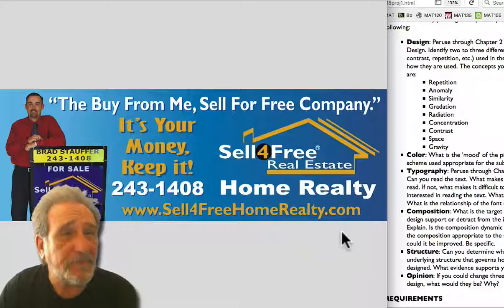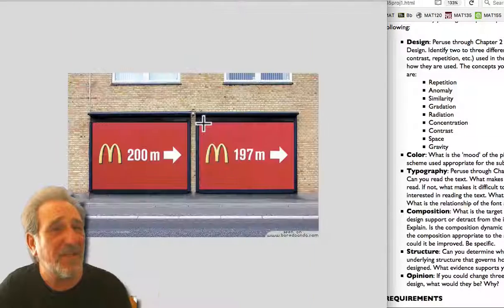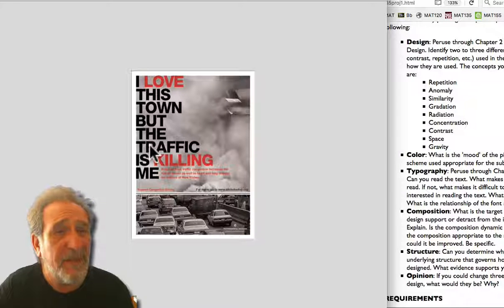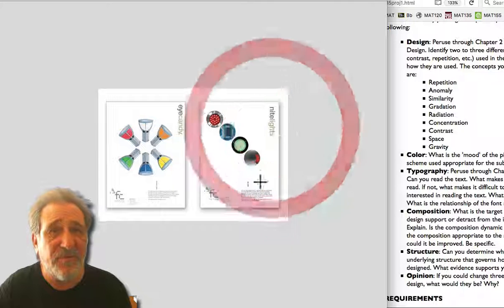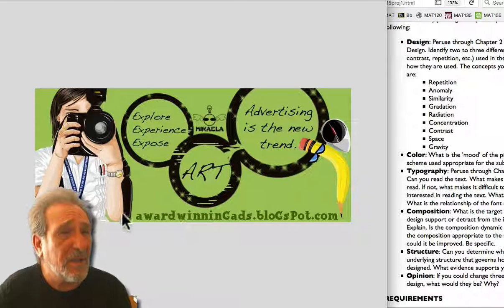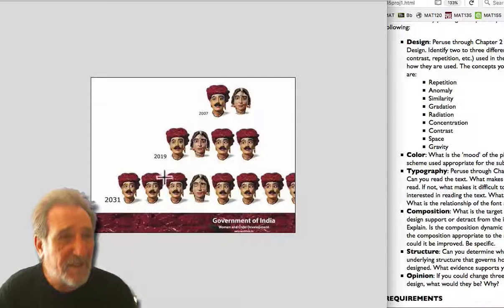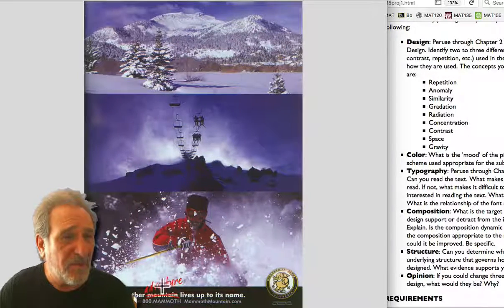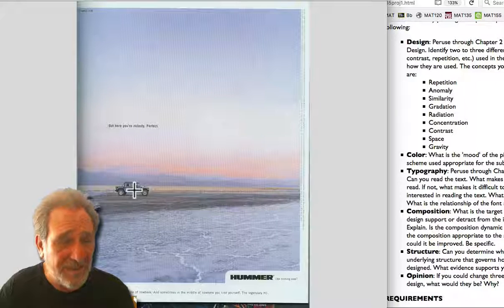1 demo 1